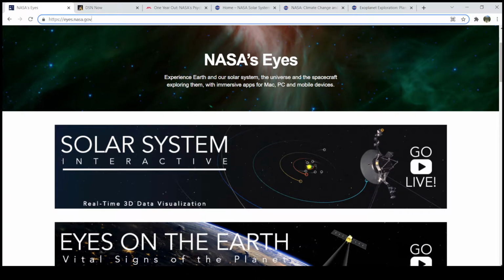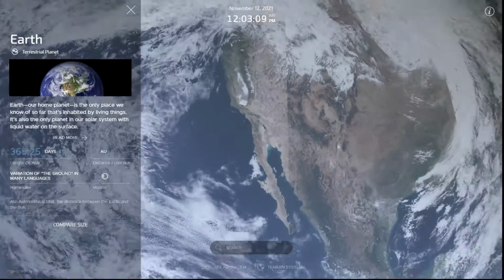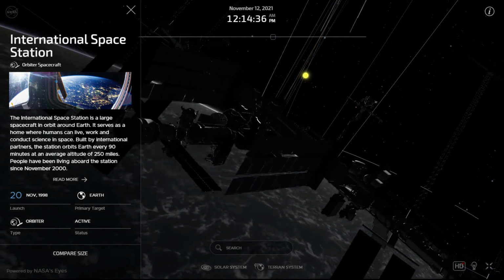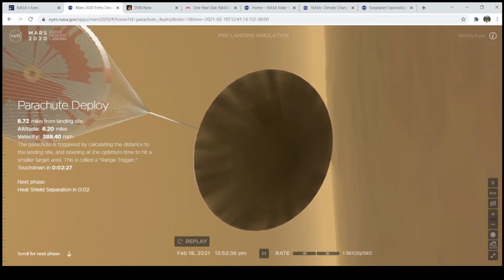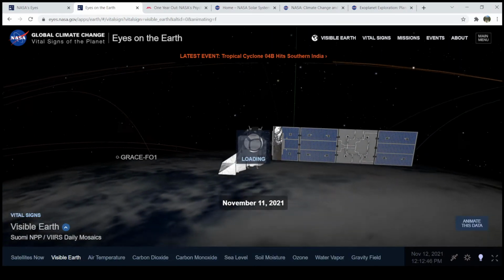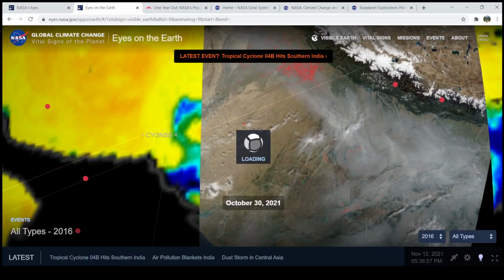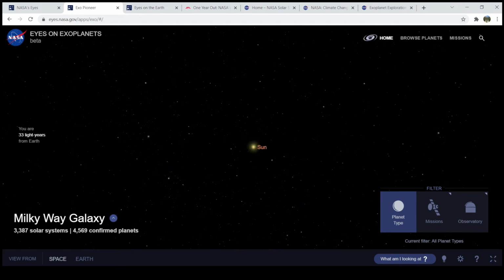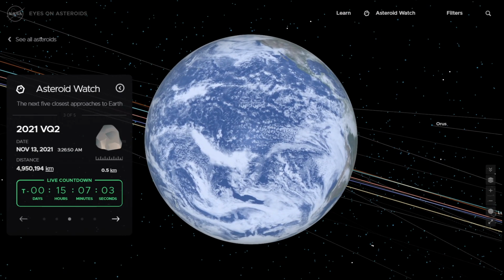NASA's Eyes: explore the solar system, check Earth's vital signs, and visit exoplanets in real-time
An overview of NASA's Eyes, including a tour through many of the products and an explanation of how to embed Eyes in any website.

Jason Craig, Producer, NASA's Eyes

AGU2021: NASAPlanetsandMoons, NASAEarth, NASASun, NASAUniverse